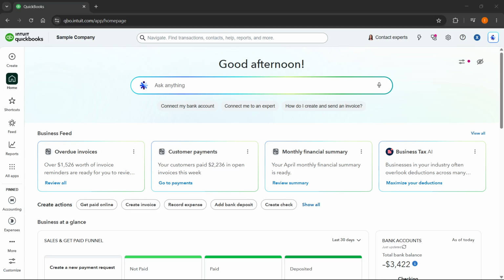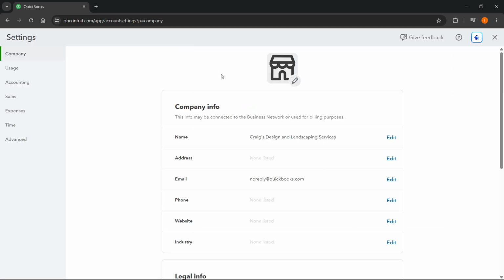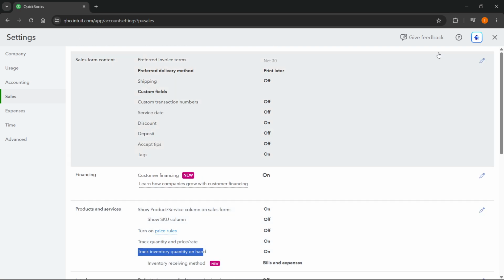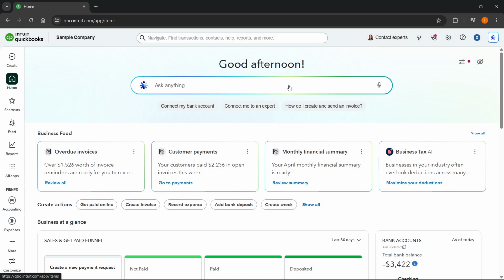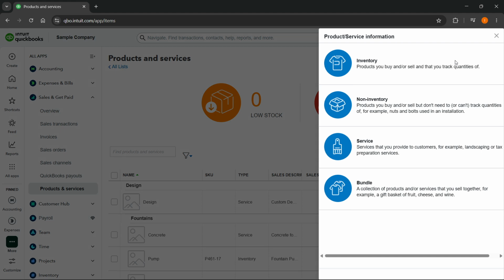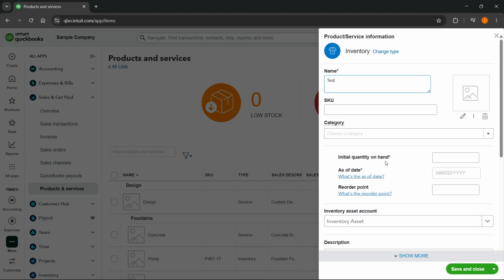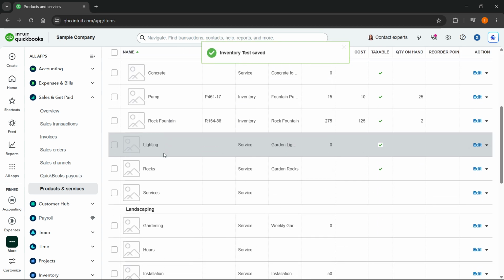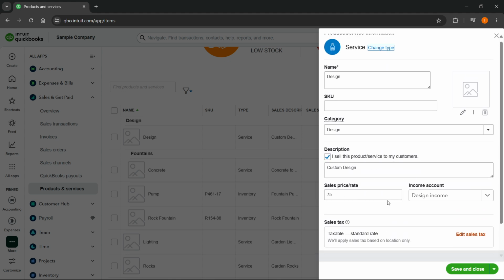How To ADD INVENTORY In QuickBooks Online (QUICK & EASY) 2026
In this video, I'll show you how to add inventory in quickbooks online. This is a full guide on how to manage and track your inventory effectively using quickbooks online in 2026. In case you've been trying to set up inventory in quickbooks online, this is the video you need to see!